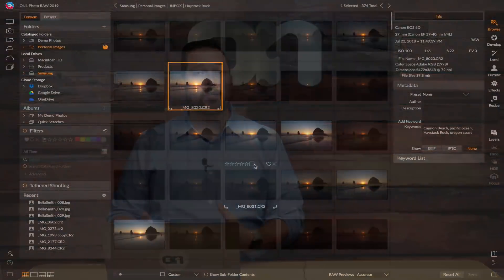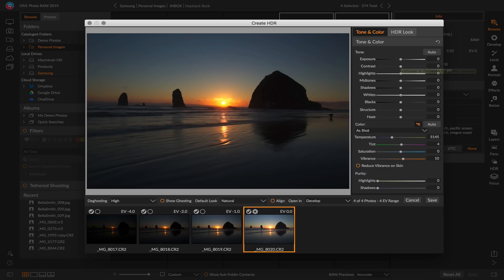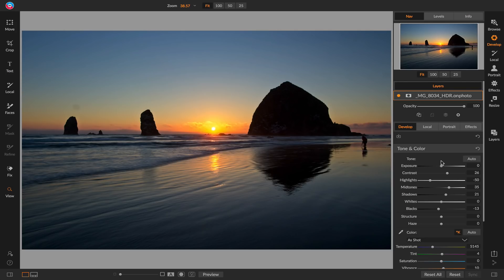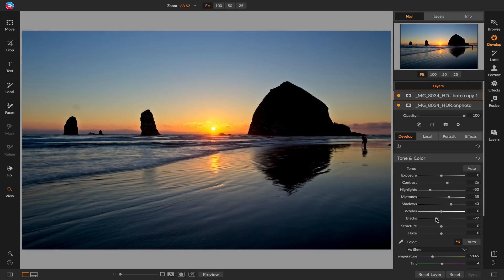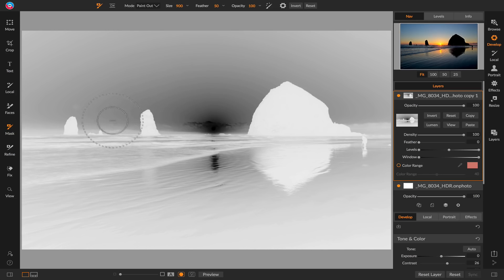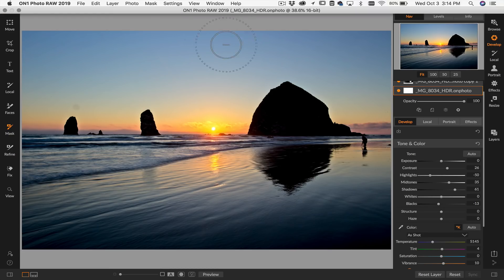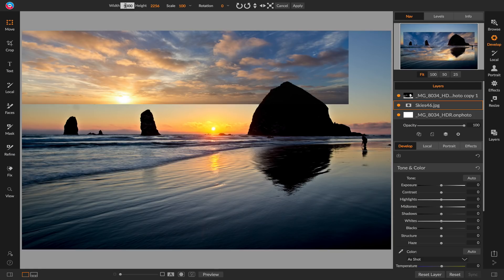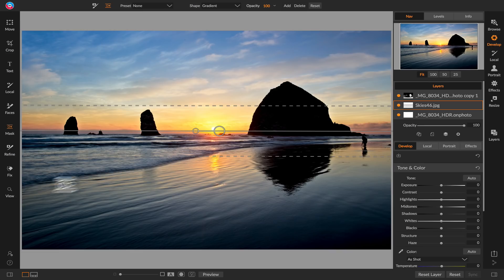New Layered HDR Workflow – ON1 Photo RAW 2019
A new layered HDR workflow – With the powerful new non-destructive live layers you can combine other photos, text or alternate exposures with your HDR photos. Use the powerful masking tools to combine multiple HDR renditions even.